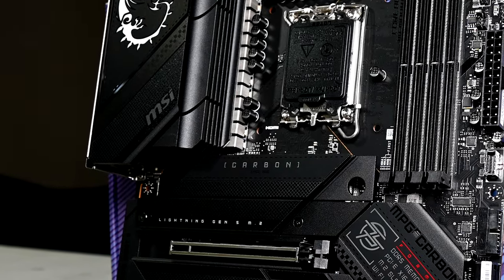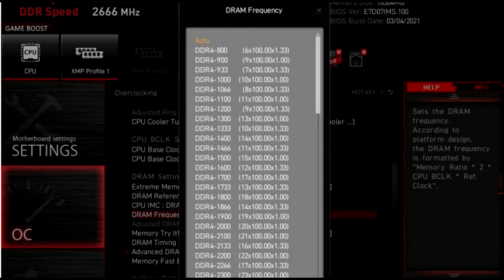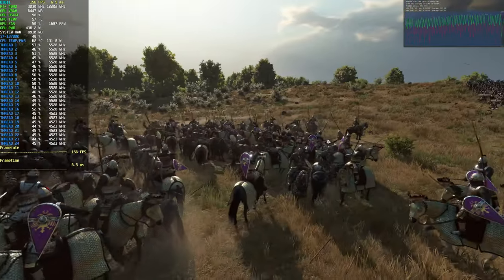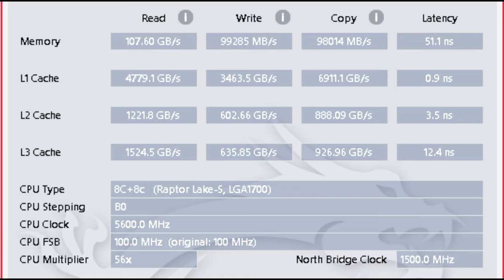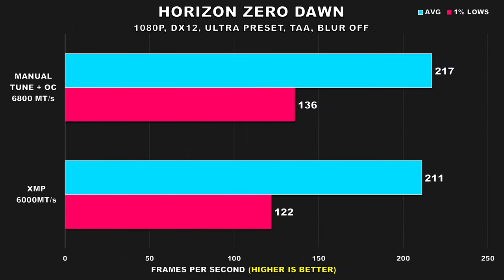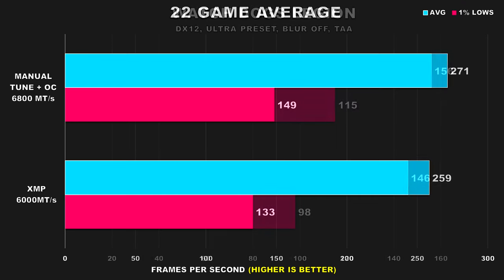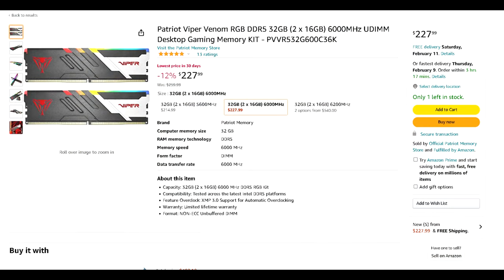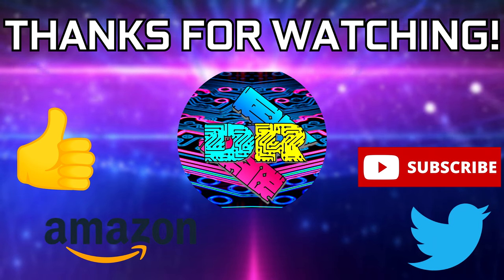Memory Overclocking & Tuning Is a MUST - 13700K XMP vs Manual OC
A common configuration the vast majority of PC gamers opt to use is their memory XMP profile which can be enabled with 1 click in the bios. While the performance may seem adequate for the most part, you can potentially get a lot more performance out of your system by doing a manual overclock and also tightening timings. RAM overclocking is the hardest when compared to overclocking a GPU and CPU, as there are many different variables at play here, but the end results can be very rewarding.

TEST SPECS
CPU: i7-13700K 5.5GHz P-Cores, 4.5GHz E-Cores, 4.9GHz RING
CPU Cooler: Arctic Liquid Freezer II 360 AIO
RAM: Patriot Viper Venom RGB 6000 C32
Motherboard: MSI Z790 Carbon Wifi
GPU: MSI RTX 4090 Gaming X Trio
SSD: Corsair MP600 Pro 4TB
PSU: EVGA 1000 G3

00:00 Intro
02:17 Why OC RAM
06:34 Benchmarks
13:03 Conclusion

Personal RIG
CPU: AMD Ryzen 9 5900X
CPU Cooler: Thermaltake TH360 SNOW
RAM: G Skill Trident Z 32GB(4x8GB) 3600MHz CL14
Motherboard: Gigabyte X570 Aorus Master
Graphics Card: EVGA RTX 2080 XC Gaming Watercooled
SSD1: Samsung 970 EVO Plus 1TB
SSD2: Samsung 950 Pro 512GB
SSD3: Crucial MX 300 525GB
HDD2: Western Digital Caviar Blue 1TB
HDD3: Seagate Barracuda 3TB
PSU: Corsair RM850X
CASE: Thermaltake View 51 Snow
Monitor: BenQ XL2730Z 144Hz 1440P
OS: Windows 10 Pro 64-bit